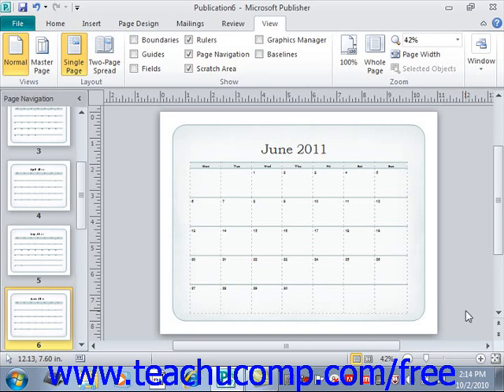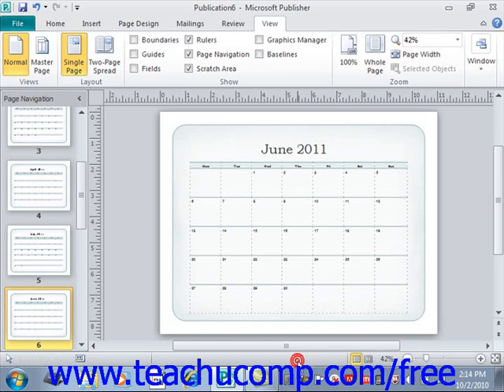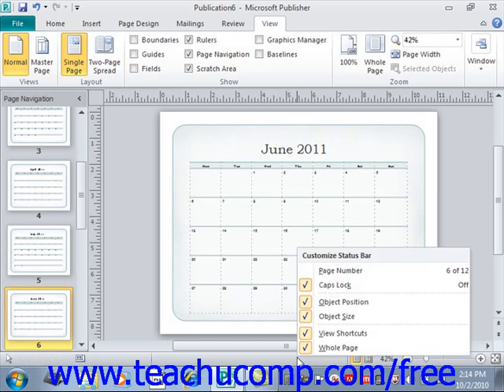Publisher 2010 Tutorial The Status Bar Microsoft Training Lesson 1.9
Learn about the status bar in Microsoft Publisher - the most comprehensive Publisher tutorial available. Visit us today!